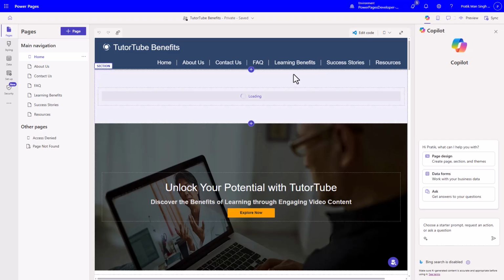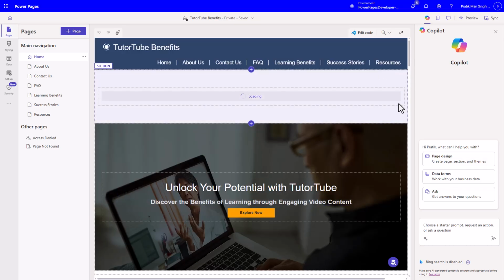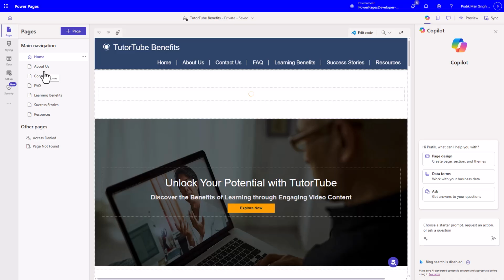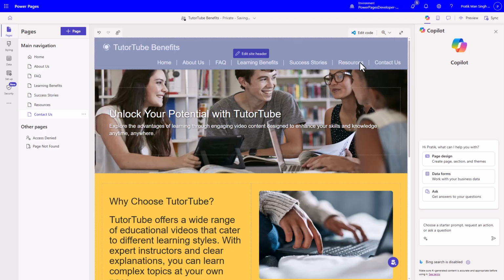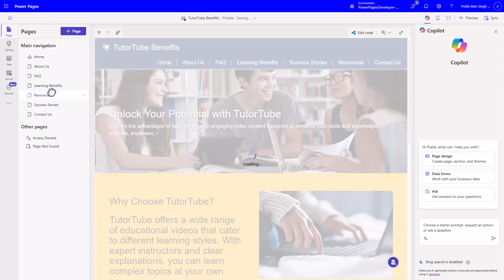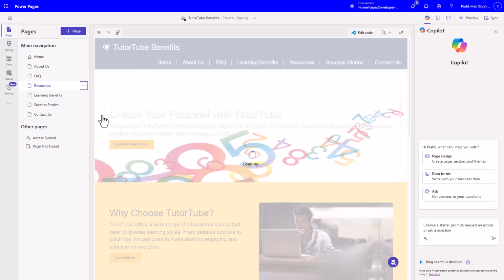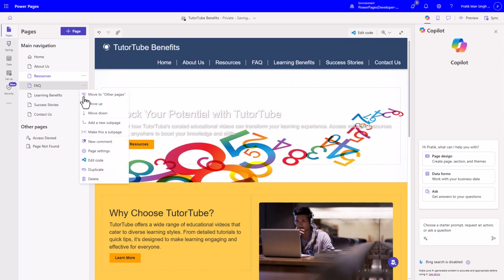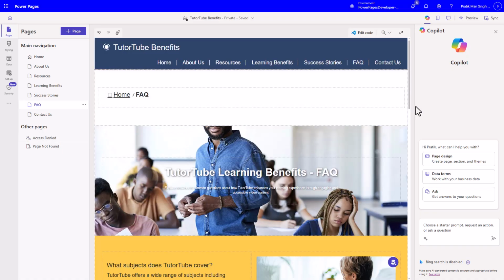Microsoft Power Pages - Lesson 29 - Change Page Order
In this tutorial, we’ll explore the essentials of Change Page Order in Microsoft Power Pages